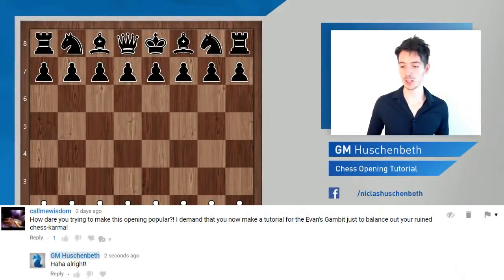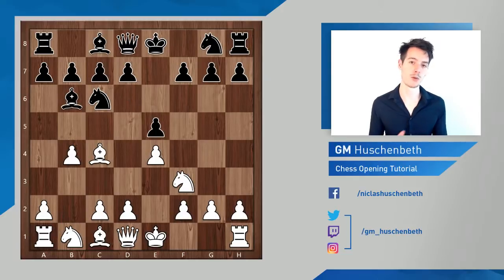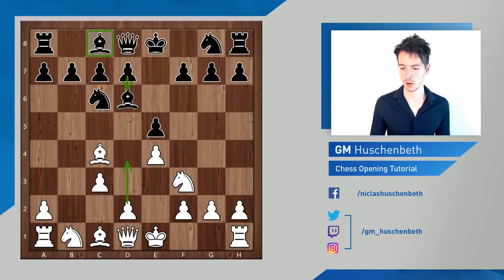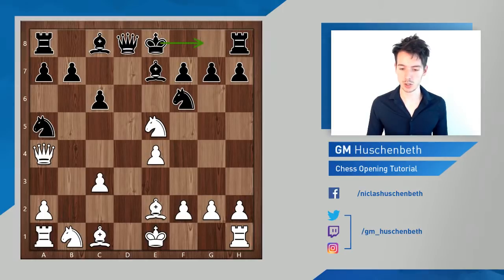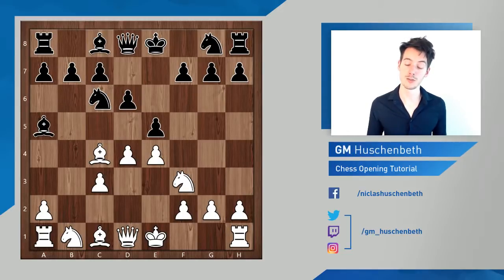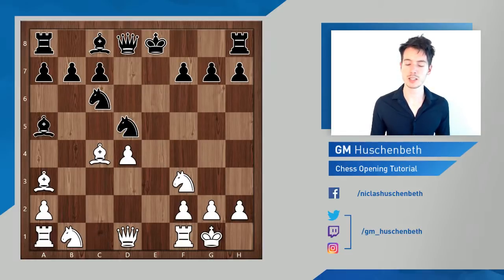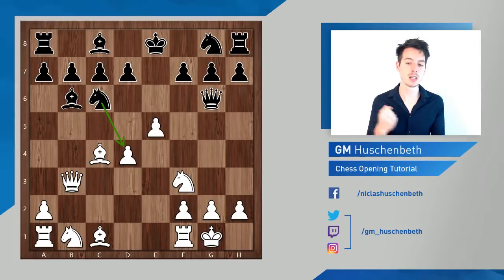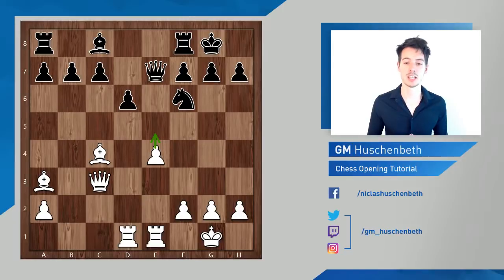The Evans Gambit || Chess Opening Tutorial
Hinweis: Das ist ein altes Video, was ich aus Versehen nie veröffentlicht habe. Ratet mal, wann ich das aufgenommen habe :)

In this series, Chess Opening Tutorial, I cover a specific chess opening and explain the fundamental ideas and positions that can arise in that opening. In this video, I show and explain the Evans Gambit which arises after 1.e4 e5 2.Nf3 Nc6 3.Bc4 Bc5 4.b4!? Enjoy watching!